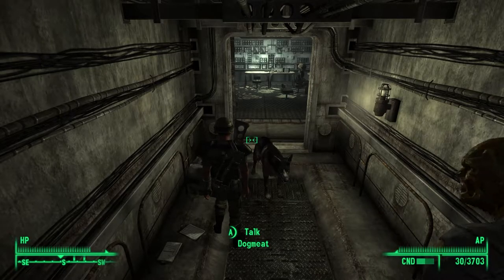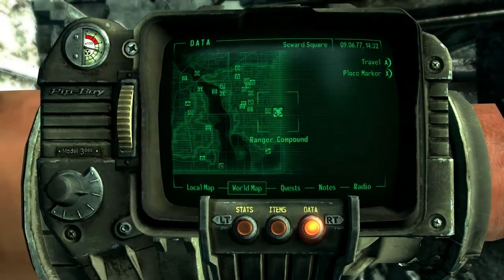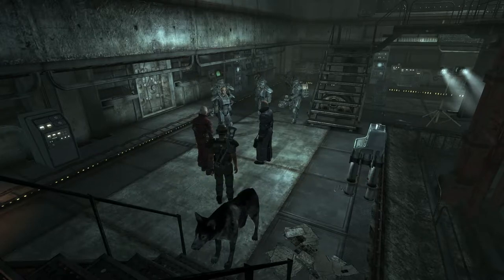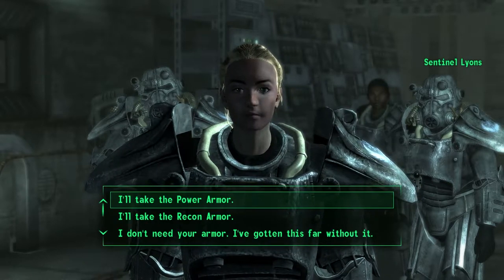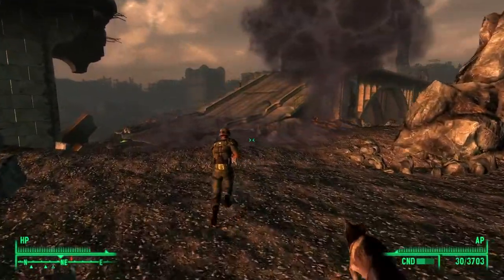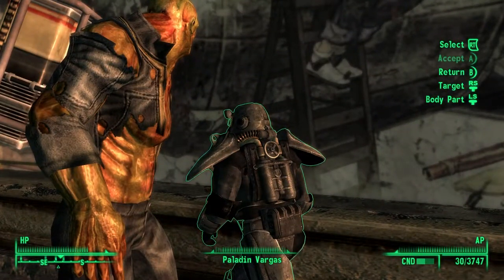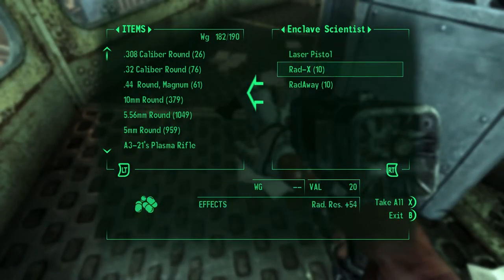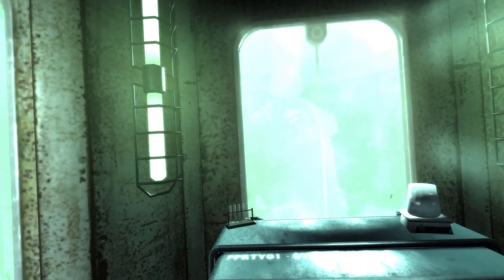SEND IN THE PRIDE! | Fallout 3 Lets Play (Part 28)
In this video, we will be finishing the main story portion of Fallout 3.